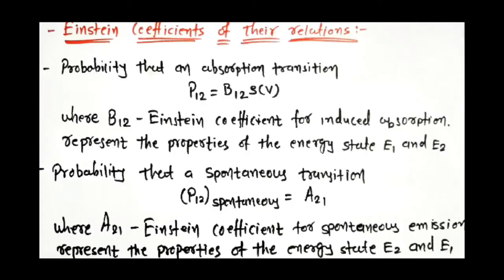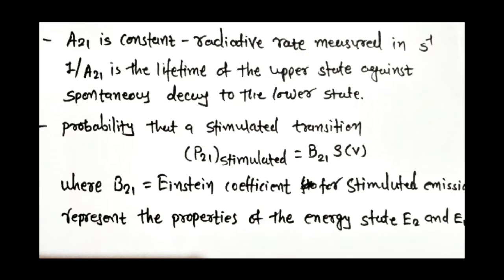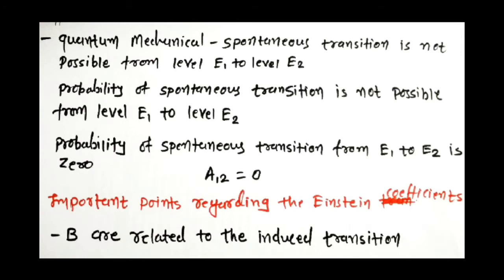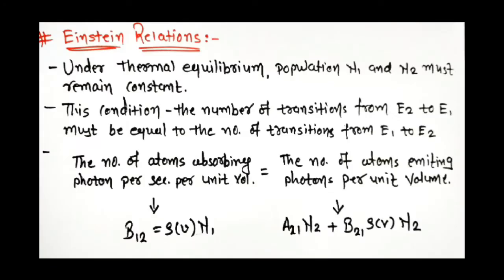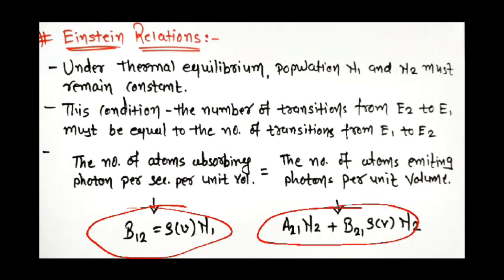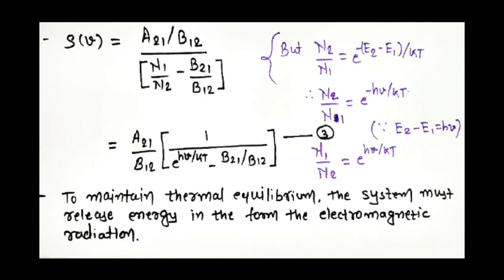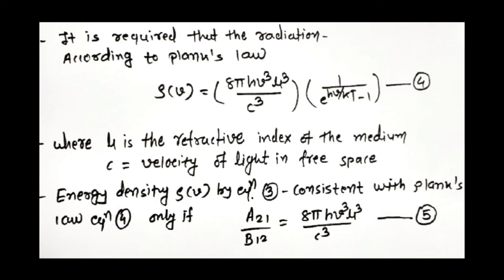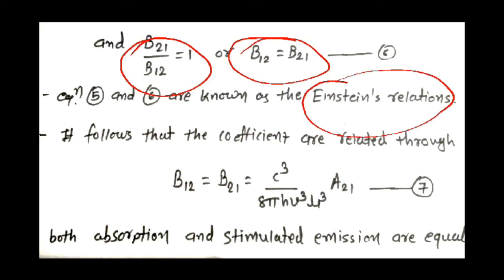Lecture 3 Einstein Coefficient and their relations by samir gediya